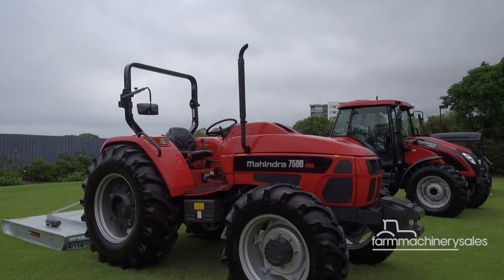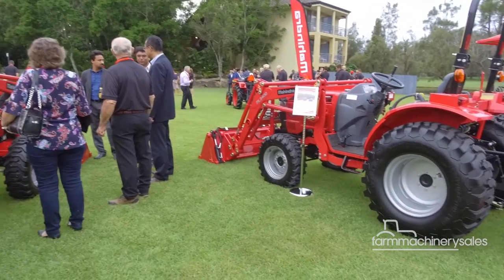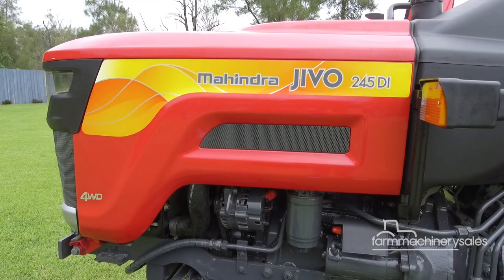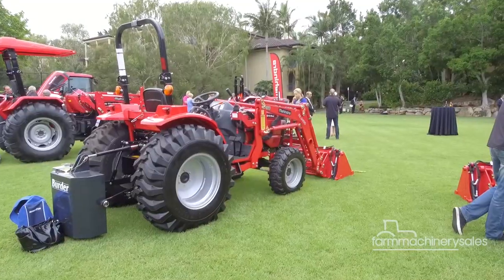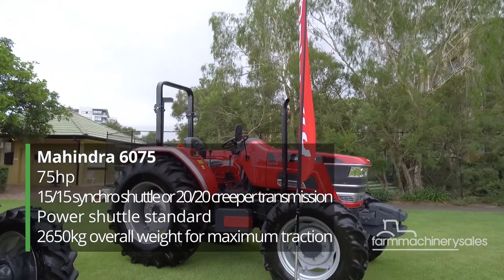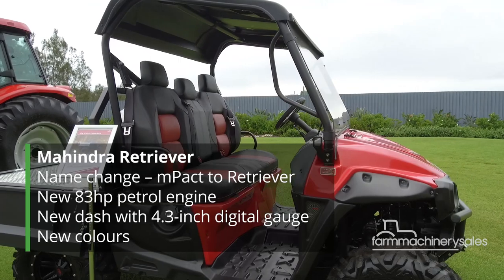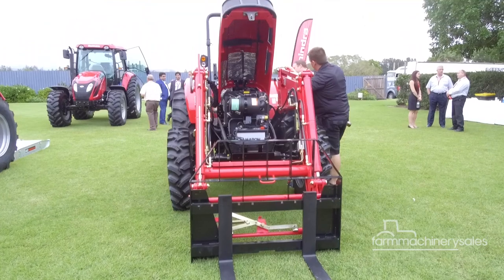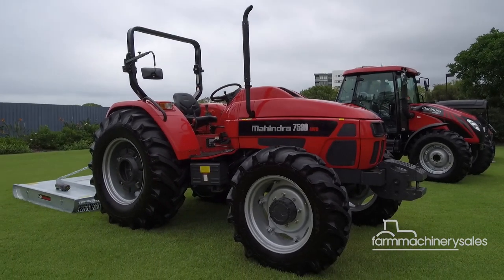Mahindra launches new machines for 2018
At a recent dealer conference in the Gold Coast, Mahindra took the opportunity to launch seven new tractor models and a rebranded side-by-side range in Australia.

Watch the video as Mahindra talks about the new models, what they offer, and the company's plans in Australia for 2018 and beyond.